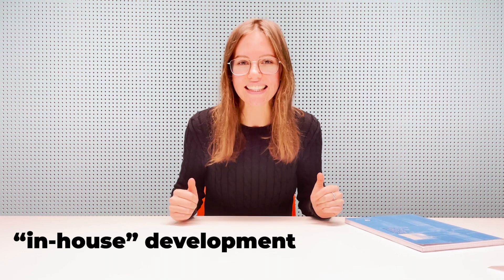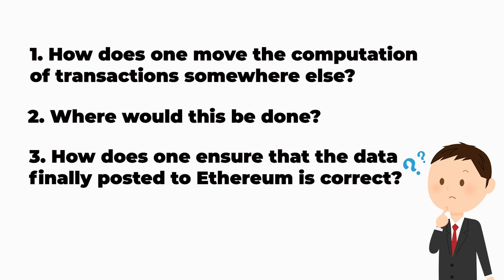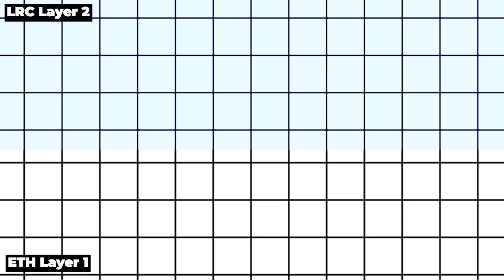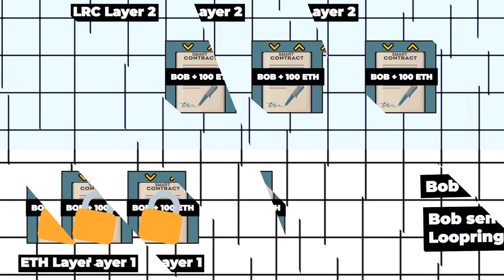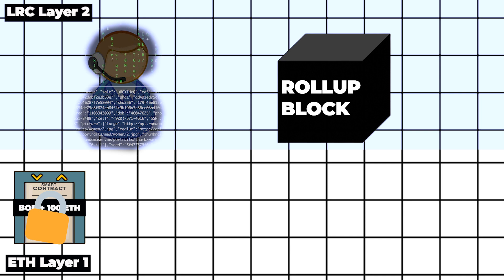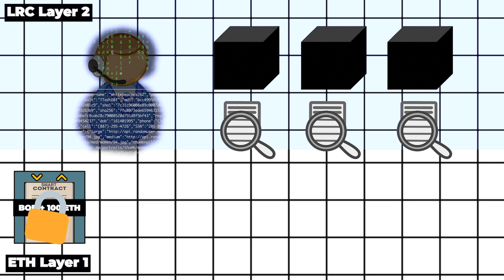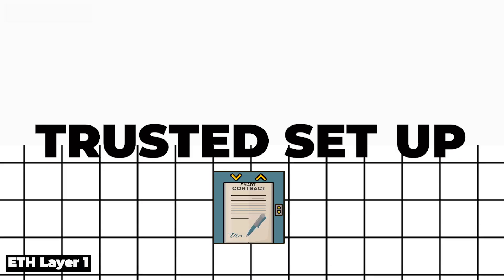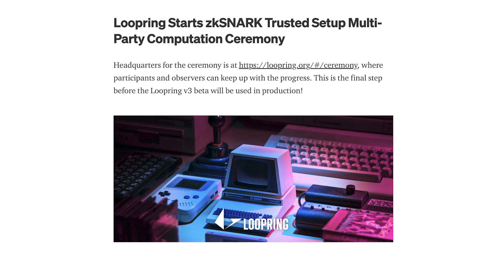LOOPRING EXPLAINED WITH ANIMATIONS: trusted setup, zk-rollups etc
00:00 - 01:02 - Important general info
01:03 - 03:00 - Where is the Layer 2 (Loopring)?
03:01 - 04:22 - Who processes the transactions on Loopring?
04:23 - 07:14 - Is Loopring centralized? Trusted setup issue